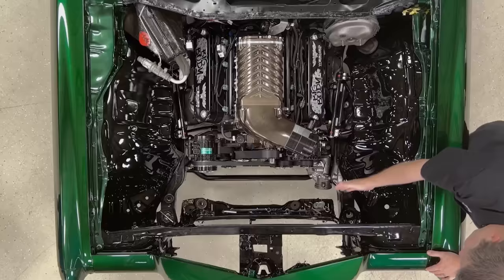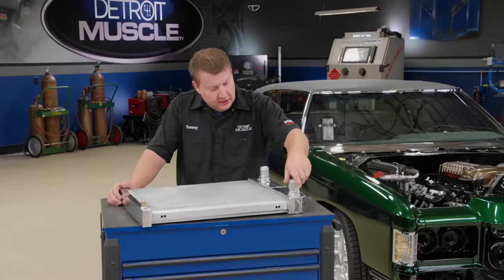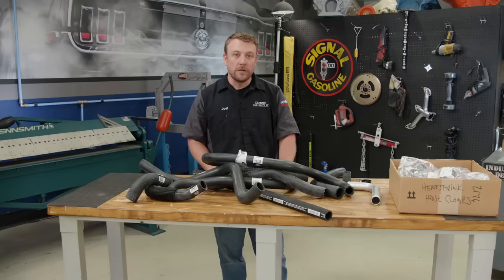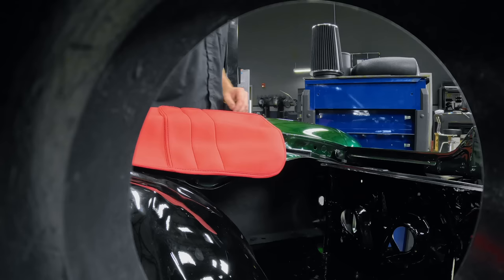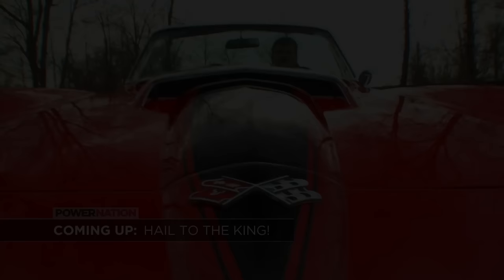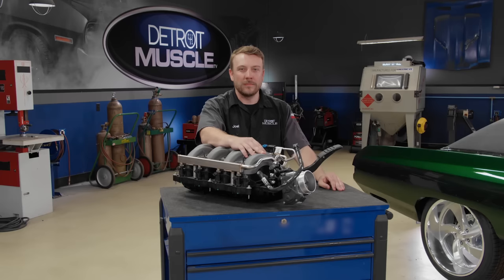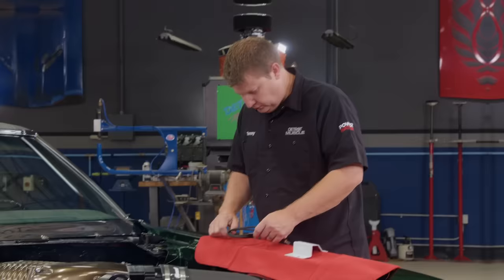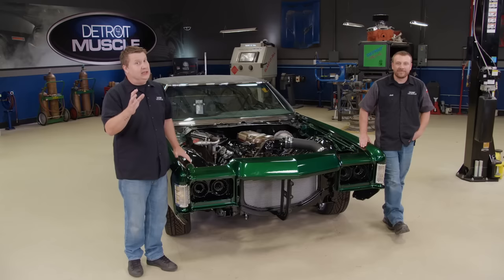Cooling Down & Increasing Power On The ‘71 Chevy Caprice - Fat Stack Part 9 -Detroit Muscle S10, E11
New 2023 episode! Cool Running – We install the cooling system on our ’71 Caprice and then put the pedal to the metal to give you the lowdown on electronic throttle vs mechanical.

00:00 - Intro
02:20 - Radiator Upgrade
04:21 - Building A Direct Application Radiator Hose
06:27 - Air Cleaner Install
12:23 - Flashback: Corvette Stingray
16:01 - Throttle Wiring